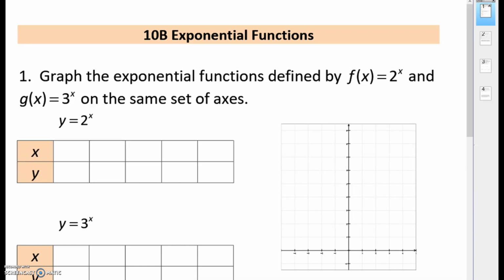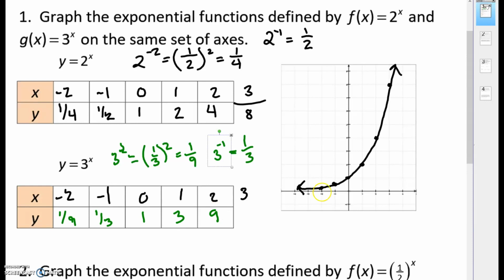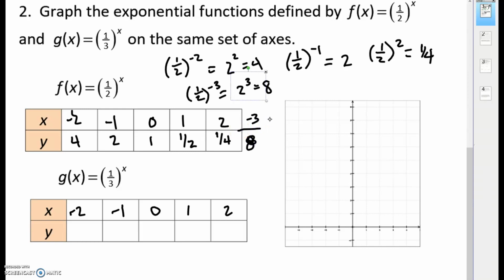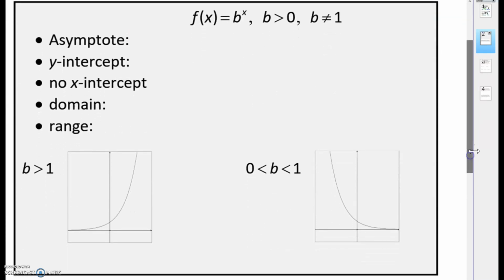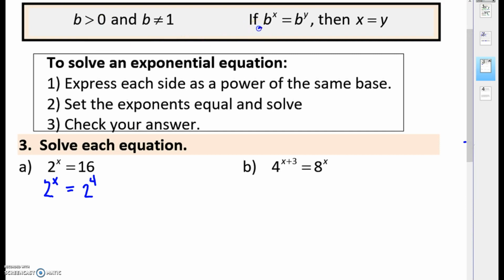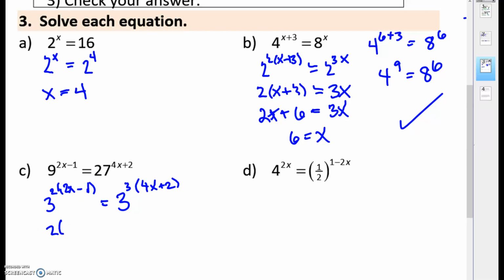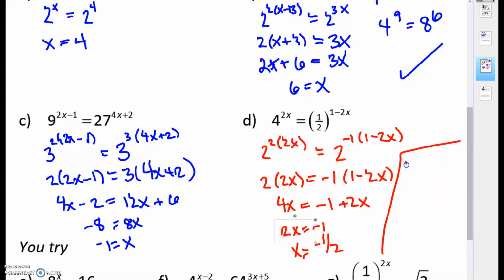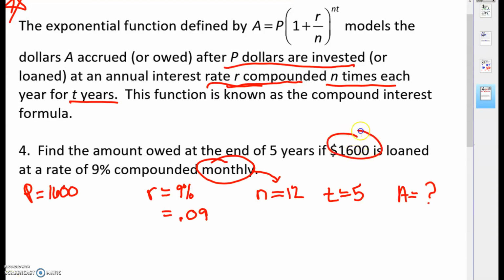Alg 2 Lesson 10B Exponential Functions